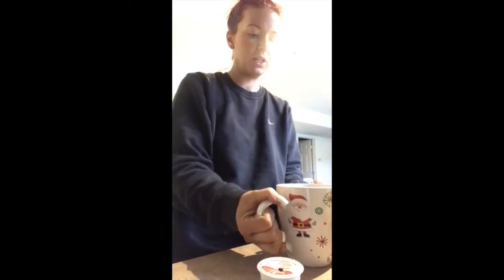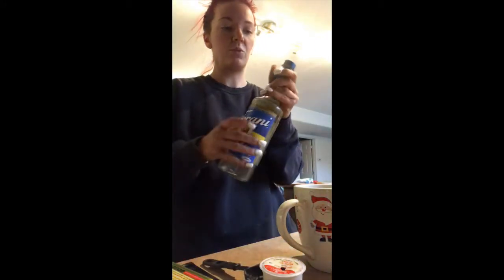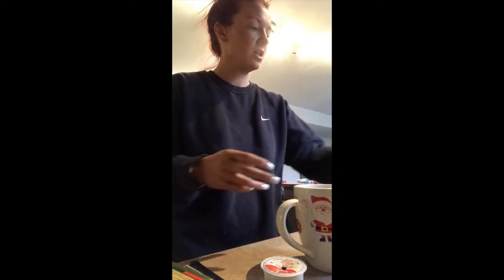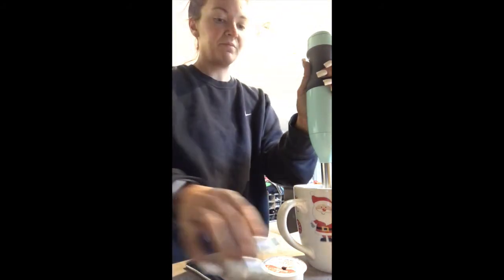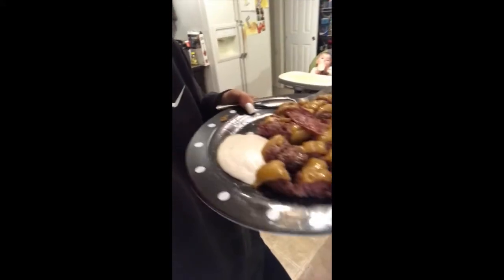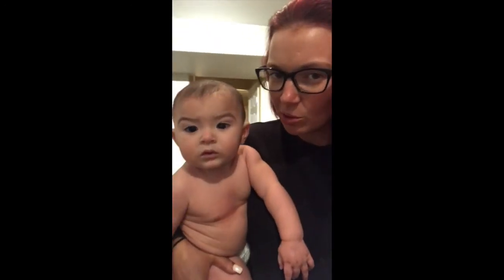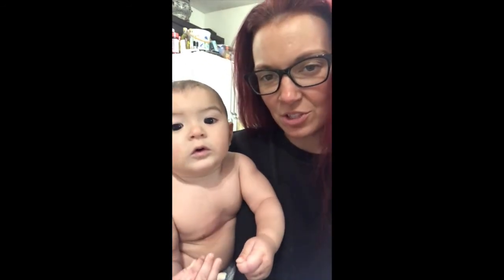What I Eat in a Day on Keto- Day 1 - Keto for Beginners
Breakfast- White Chocolate Mocha Bulletproof Coffee

Lunch- Baked Bone-in, Skin on Chicken Thighs with dry ranch seasoning on top

Dinner- Angus Burgers with 1 square of Tillamook Cheese and 2 strips of Bacon